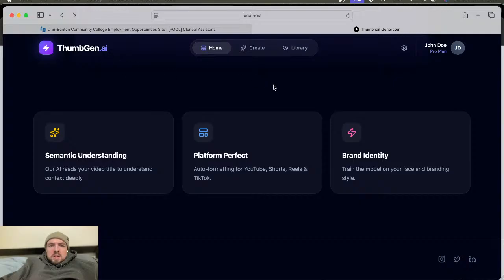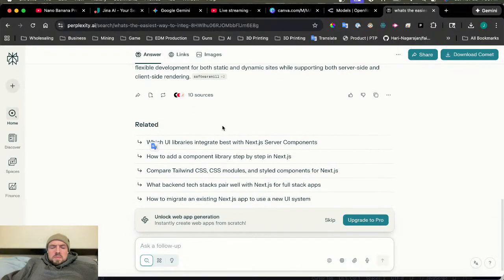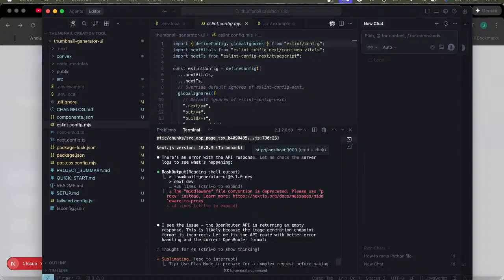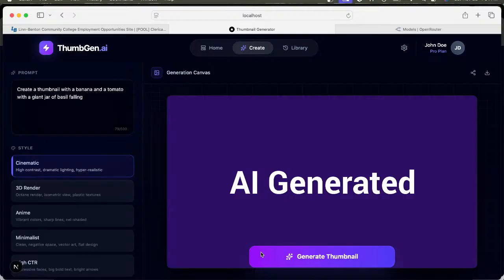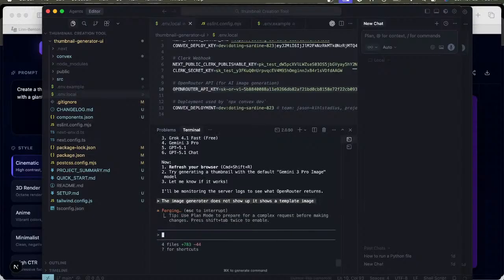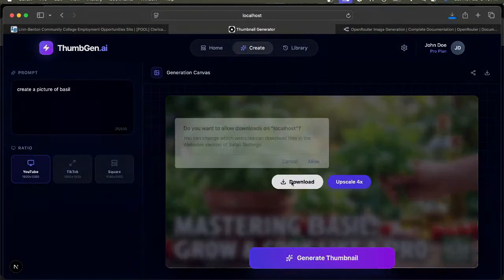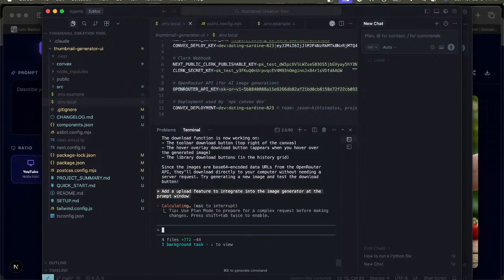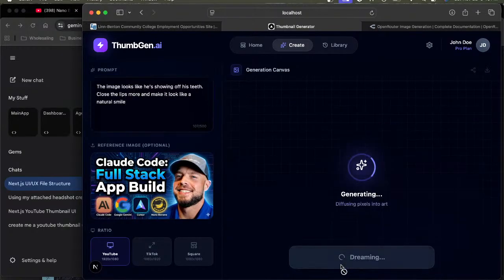Claude Code: Full Stack App Build Video 2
Watch as I use claude code for debugging full stack applications inside cursor.